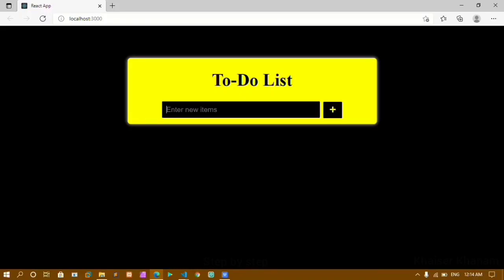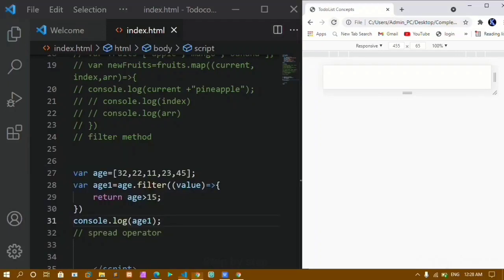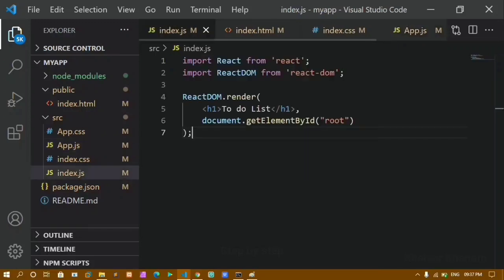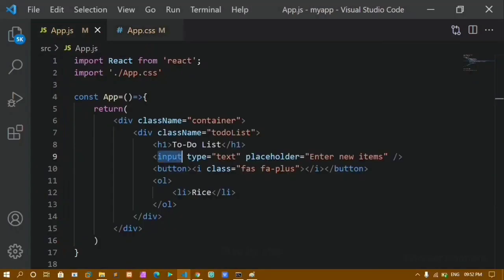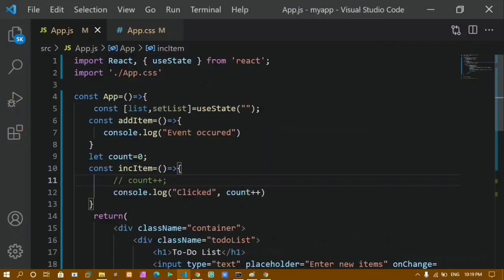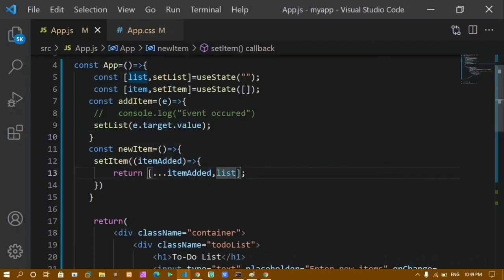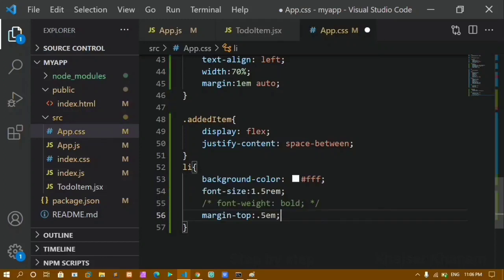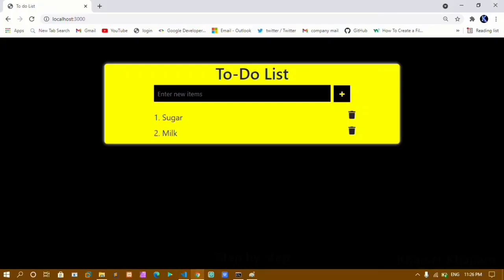Complete To-do List project using React